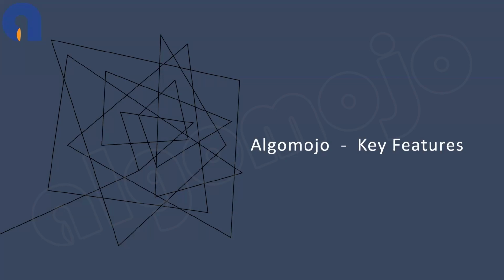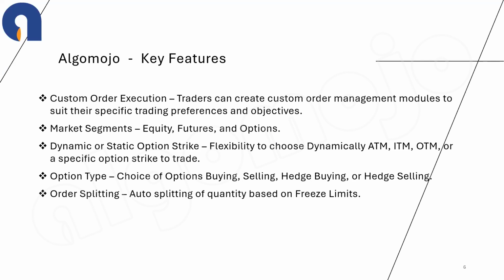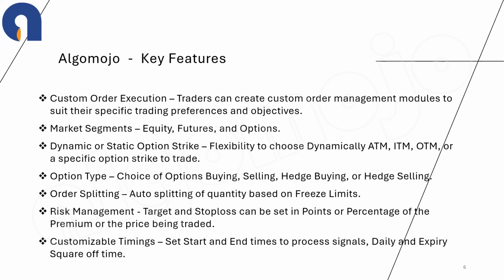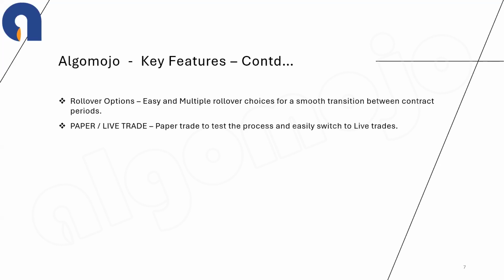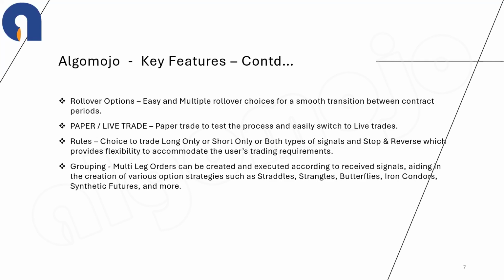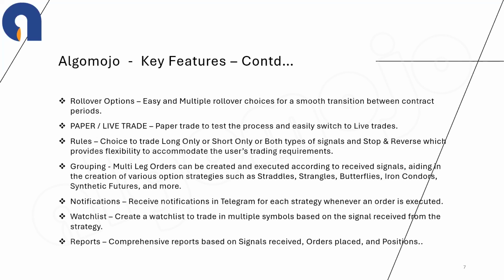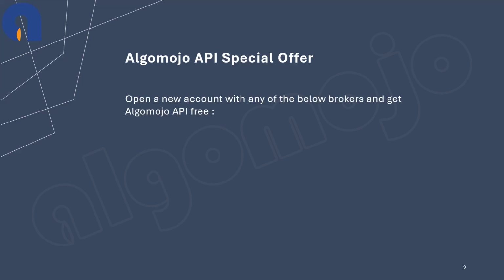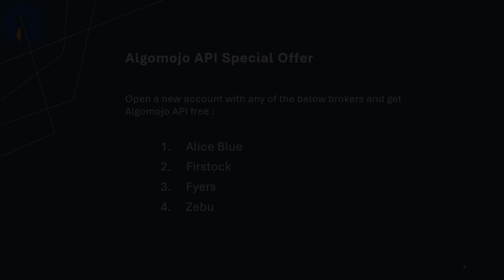Features of Algomojo